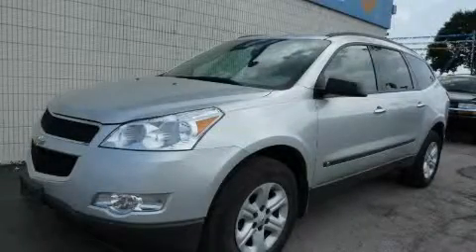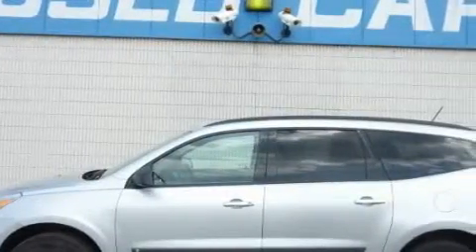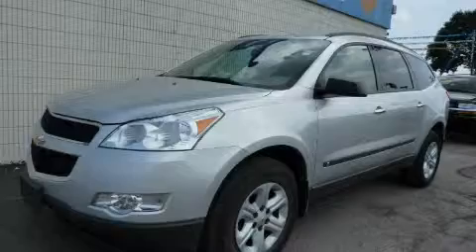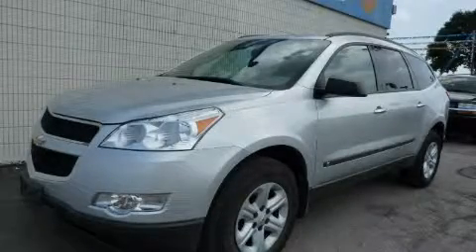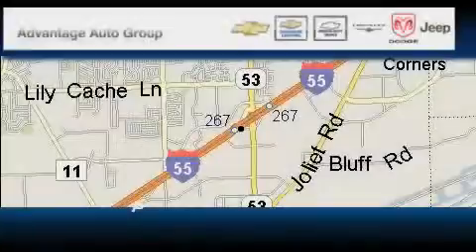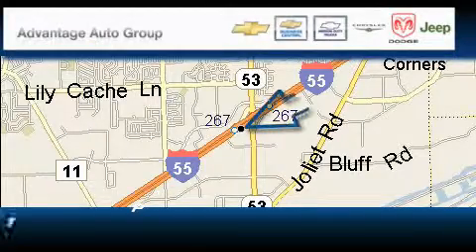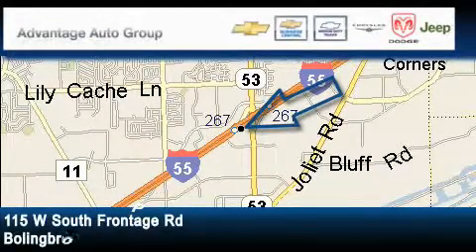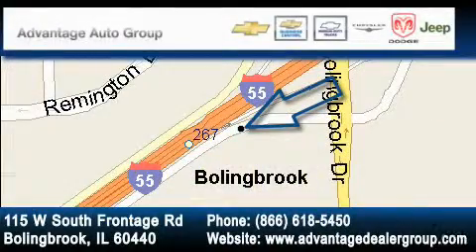2010 Chevrolet Traverse Bolingbrook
Year: 2010
 Make: Chevrolet
 Model: Traverse
 Engine: 3.6L SIDI V6
 Trans.: Automatic
 Exterior: Silver
 Miles: 27,081
 Interior: Other

 115 W South Frontage Rd.

 2010 Chevrolet Traverse  Bolingbrook IL